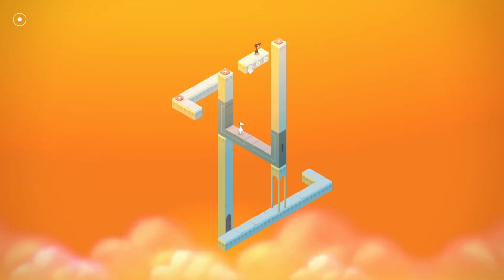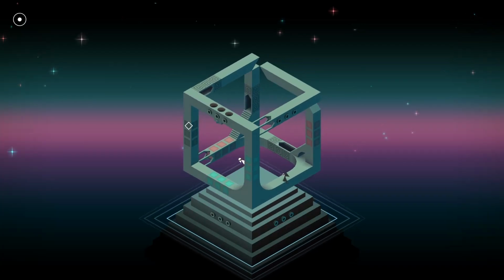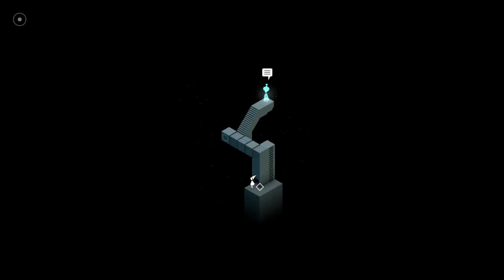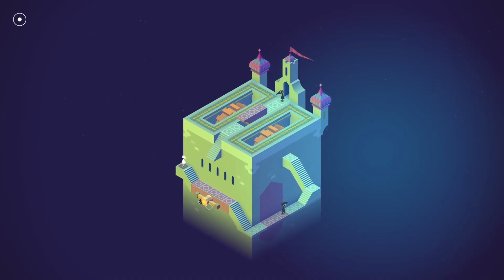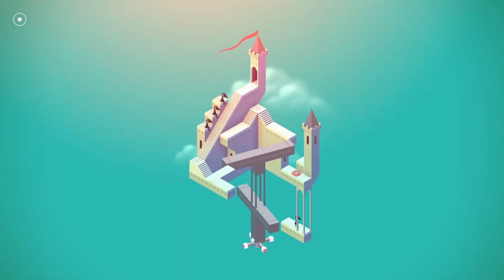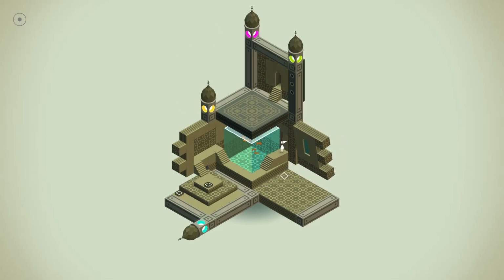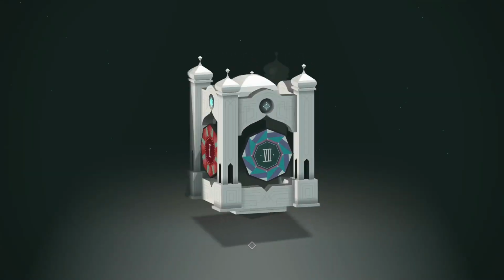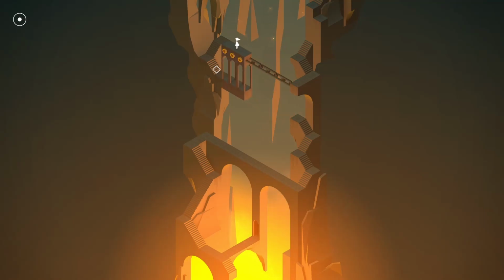Monument Valley - The outlier in mobile gaming | Review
Today we take a look at Monument Valley, a mobile game that truly stands out from the crowd.

--Timestamps--
00:00- Intro
00:35- Gameplay
01:45- Graphics
03:10- Music
03:40- The Game
14:15- Conclusion